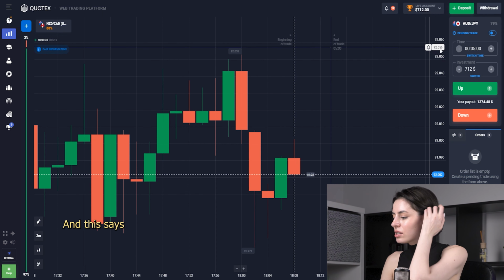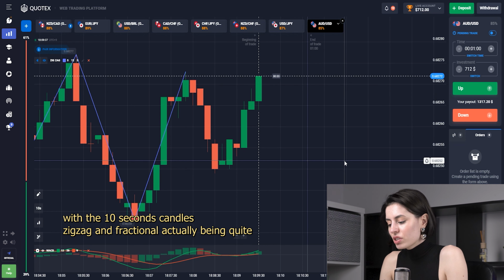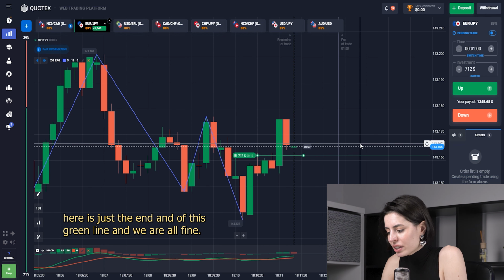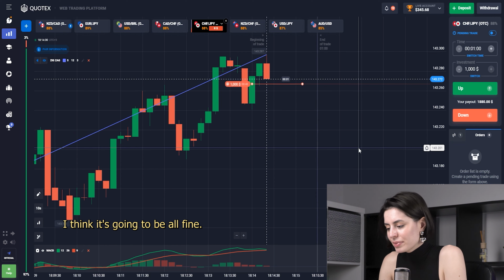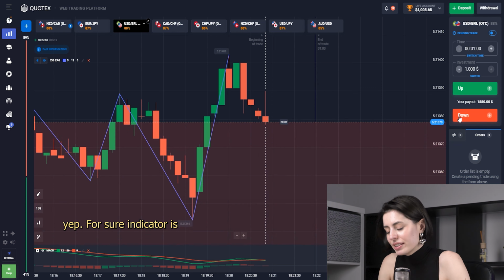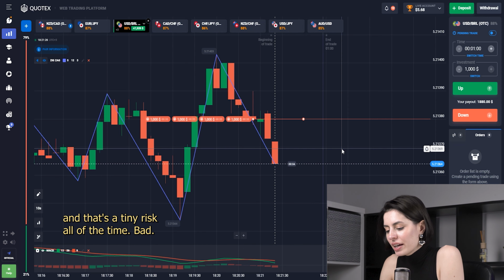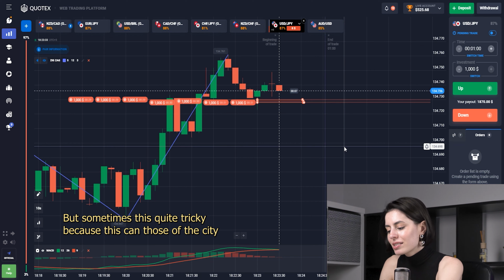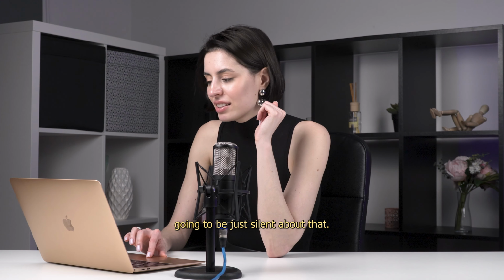Powerful MACD + ZigZag Indicator Strategy for Binary Options Trading | Quotex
In this video, I introduce a powerful trading strategy for binary options using two popular technical indicators: the MACD and ZigZag. I'll show you step-by-step how to set up these indicators on the Quotex trading platform and use them to identify high-probability entry points for binary option trades. Our approach combines the strength of both indicators to produce more accurate signals and increase your chances of success.

Whether you're a beginner or experienced trader, this video is packed with valuable insights and practical tips that will take your binary options trading to the next level. So, join us now and learn how to trade smarter with MACD + ZigZag Indicator Strategy on Quotex.